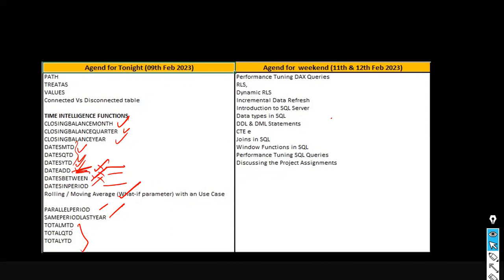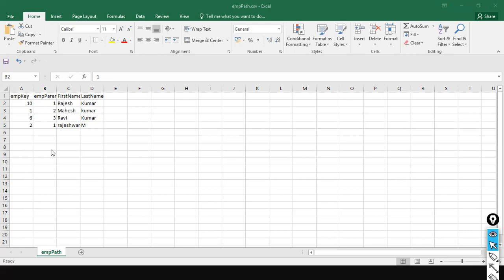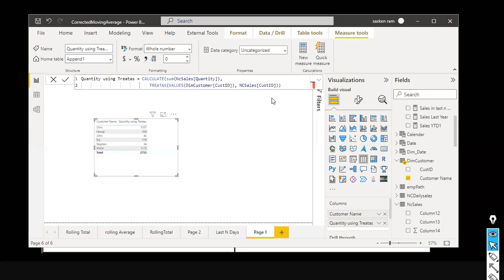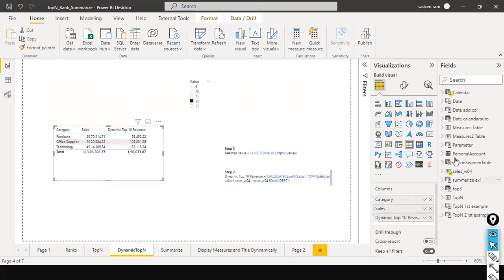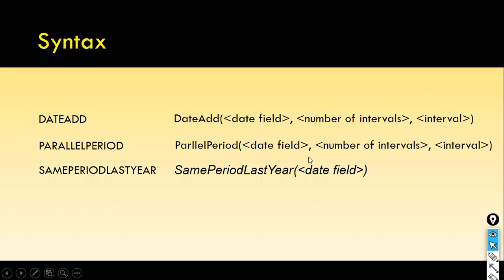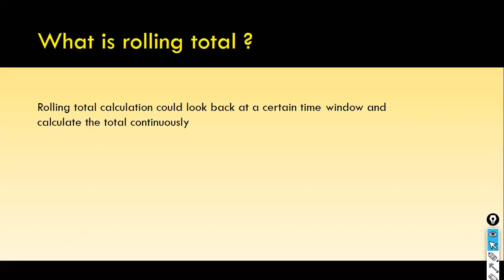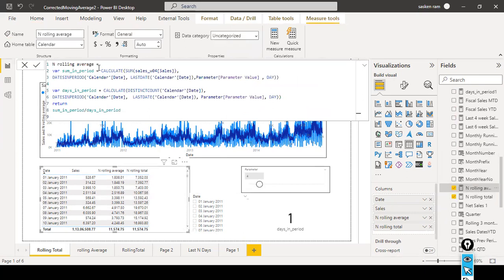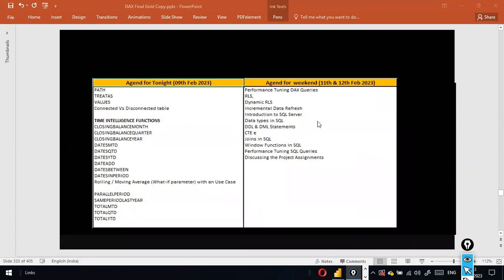DAX in Power BI - Part 7